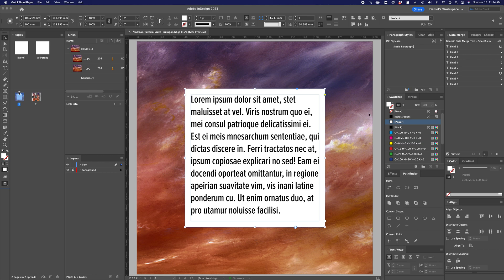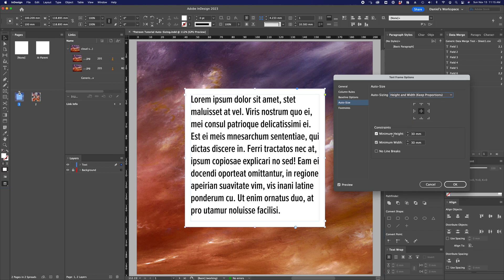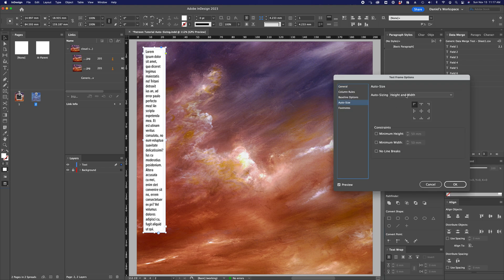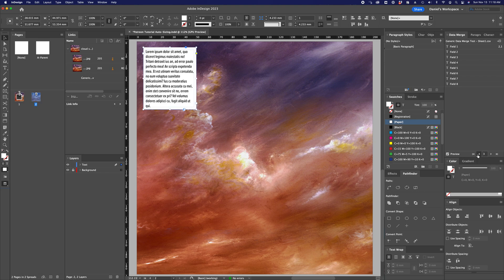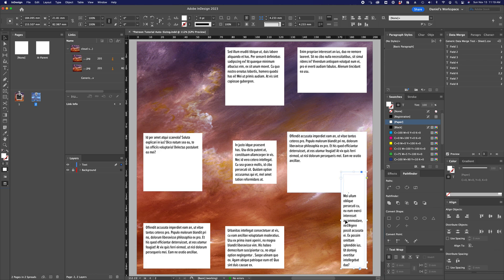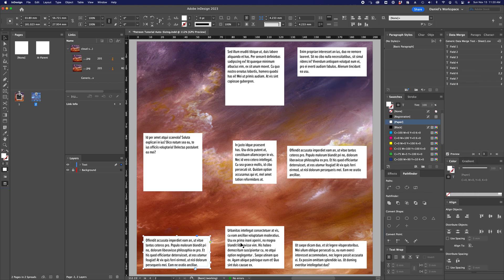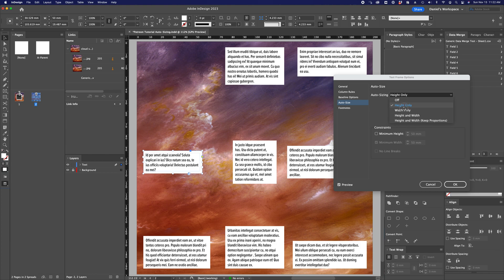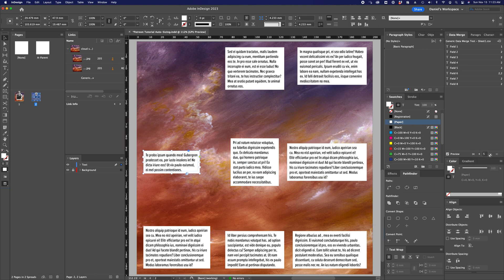How to Auto-Size Text frames in Adobe InDesign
Here's a quick overview of how you can automatically size a text frame to fit the contents.